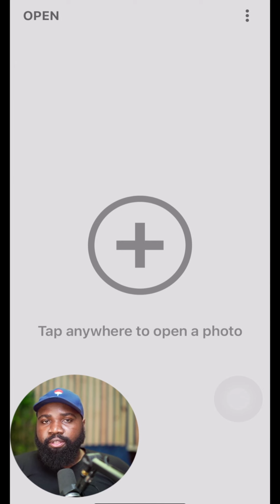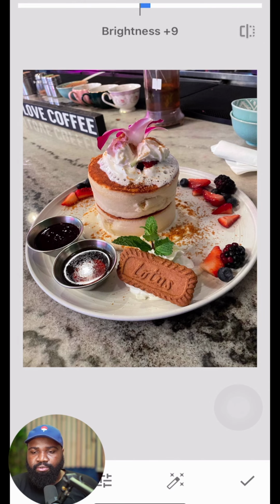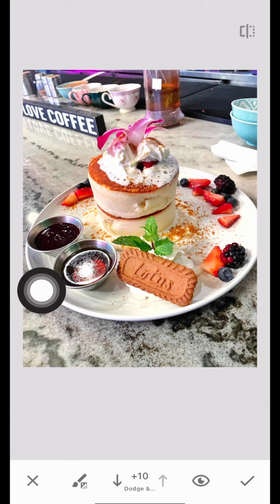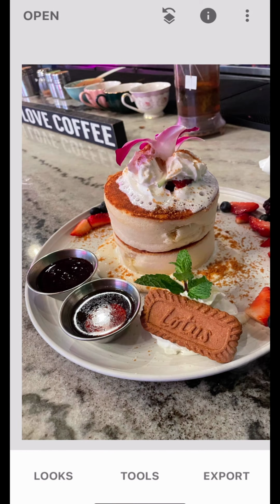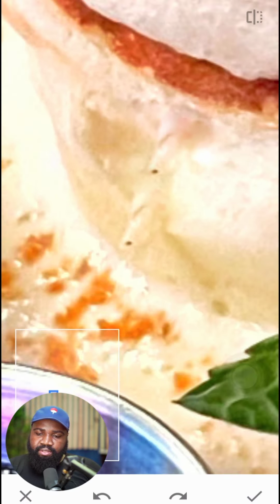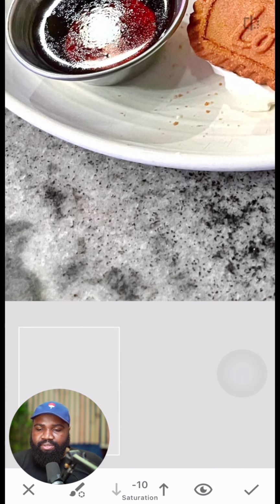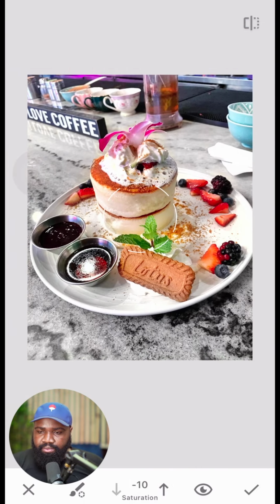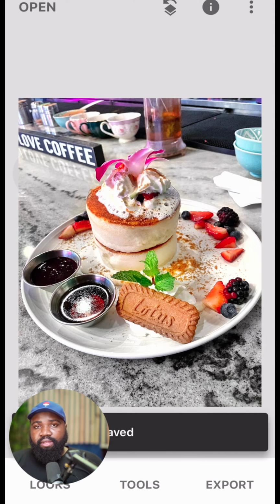Editing photos with Snapseed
In this video, I'll show you how I approach editing photos with my phone using SnapSeed.
Main Camera
Camera 2
Camera 3
Main Mic
Mic 1
Mic 2
Mic 3
Rodecaster Pro
Light 2
Black Magic Atem Mini
Elgato Cam Link 4K
MacBook Pro adapter
MacBook Pro
Mouse AKA The thing I can't live without
Atomos Ninja Flame
H4N Pro Recorder